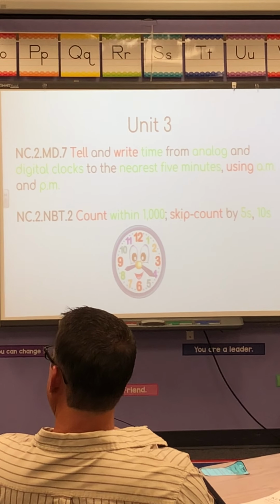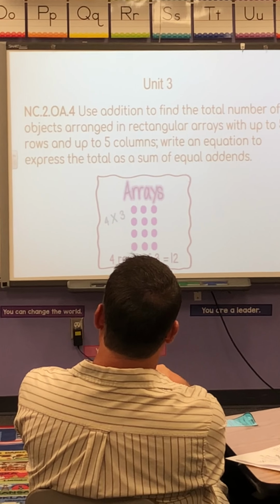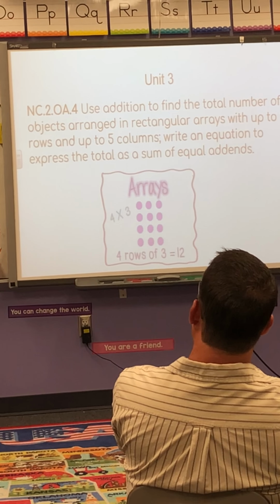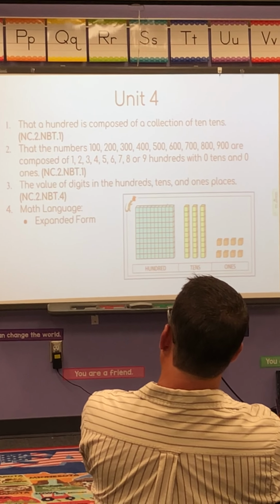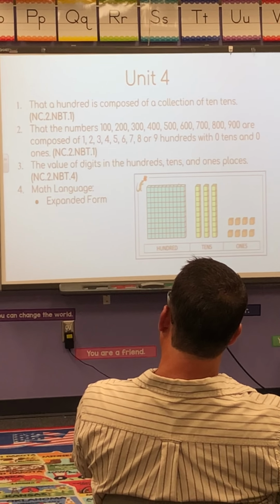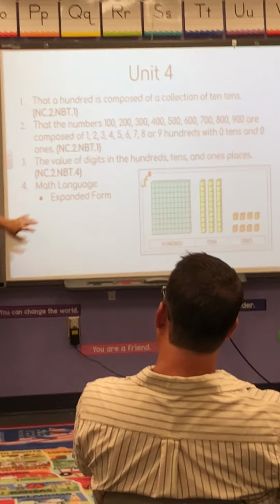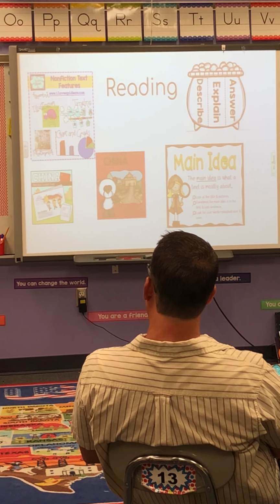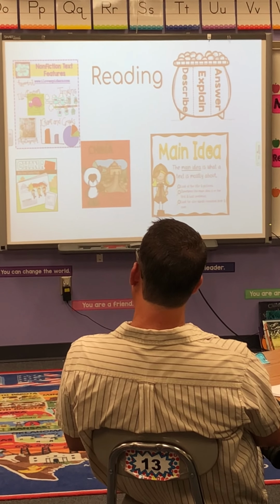FSPN 11/8/18 - 2nd Grade (1 of 2)